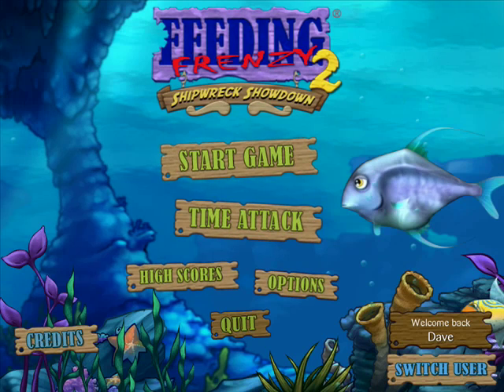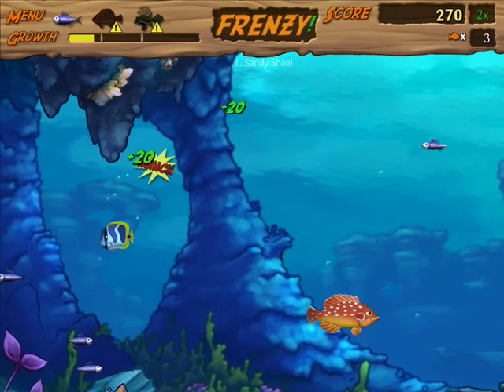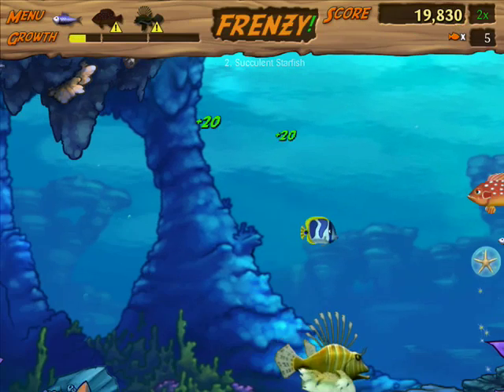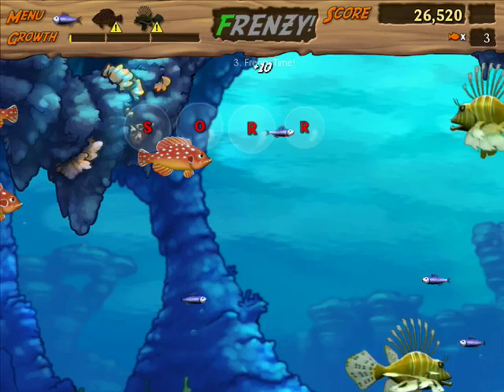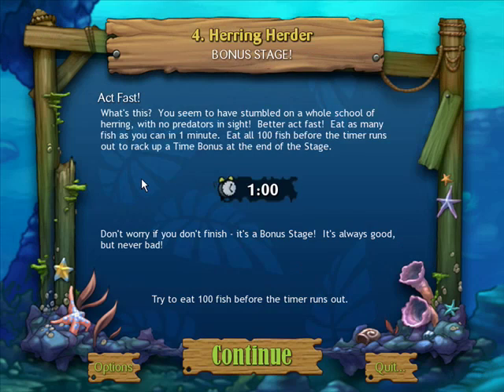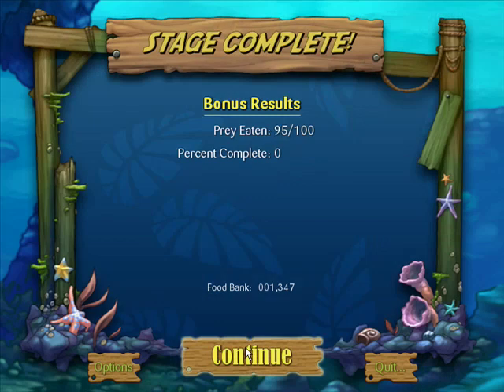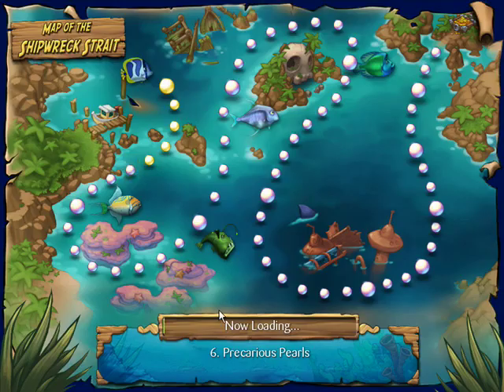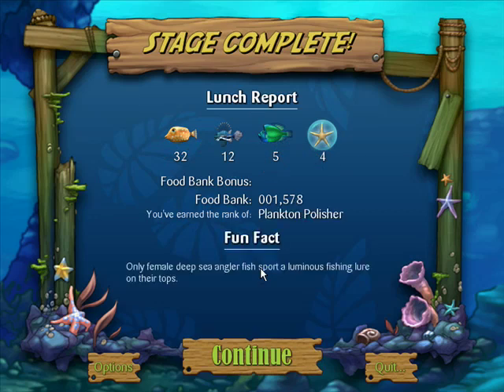Let's Play Feeding Frenzy 2 - 01 - Under The Sea!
Feeding Frenzy 2: Shipwreck Showdown is an arcade-style video game involving the marine food chain. It is also the sequel to the 2004 title, Feeding Frenzy. The game was developed and published by PopCap Games.

As in Feeding Frenzy, players have to control several fast growing marine predators who are out to uncover a mystery which is lurking in the ocean. The aim of the game is to avoid predators and obstacles while eating other smaller fish and creatures, eventually reaching the top of the food chain. Feeding Frenzy 2 includes 60 new levels which feature scenery such as new underwater worlds, coral reefs, deep sea caves, and sunken ships, as well as above water challenges. The story mode starts the player as a small butterfly fish named Boris. The player has to eat and chomp his or her way to the top of the food chain. Along the way, the player meets new creatures, both friendly and unfriendly.